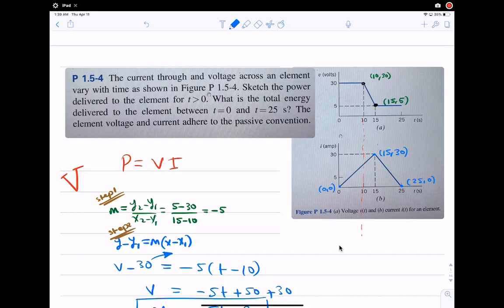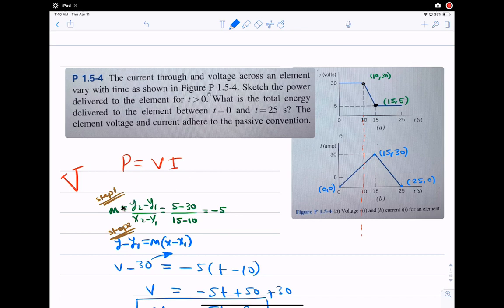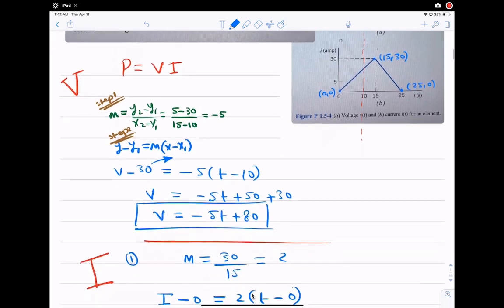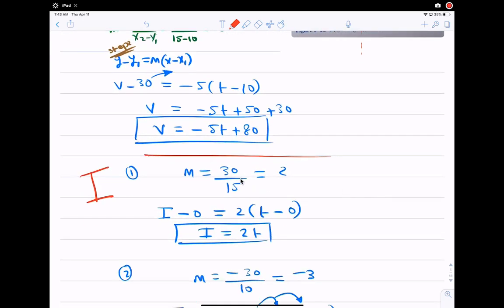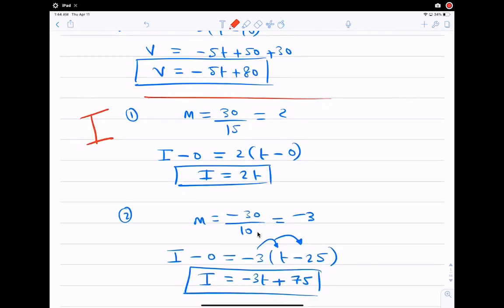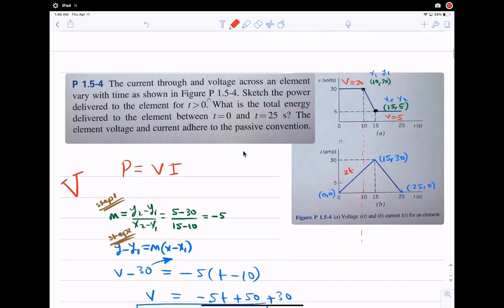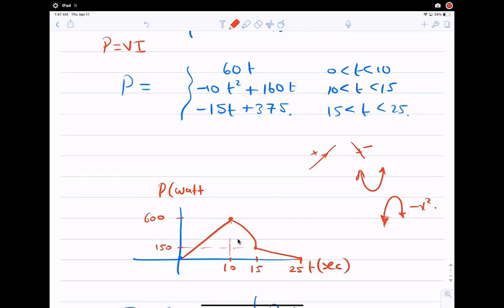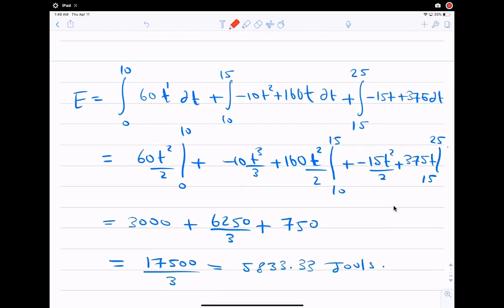04 Power sketching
How to sketch power given voltage and current graphs,
P 1.5-4 The current through and voltage across an element, vary with time as shown in Figure P 1.5-4, Sketch the power delivered tot he element for t greater than 0, what is the total energy delivered to the element between t=0 and t=25 s?, The element voltage and current adhere to the passive convention.